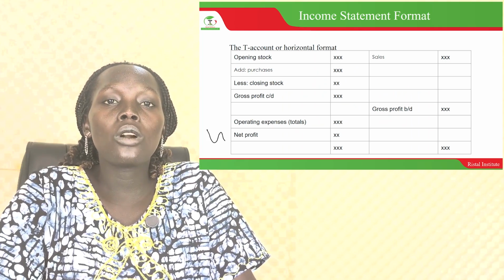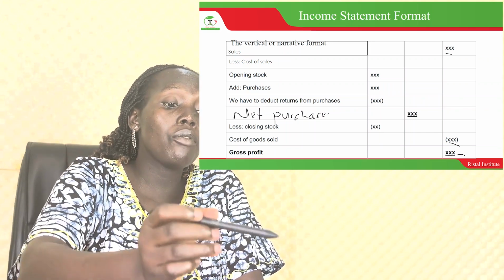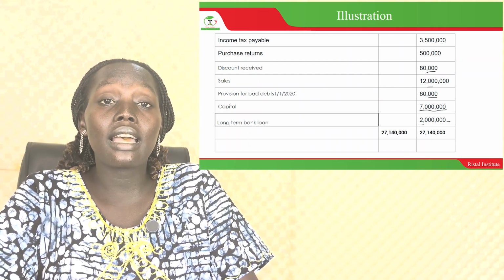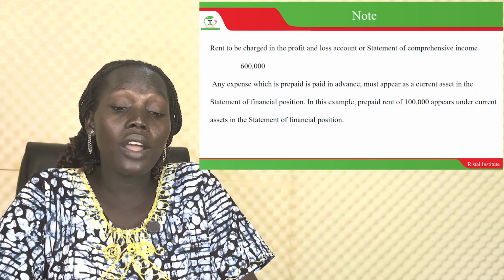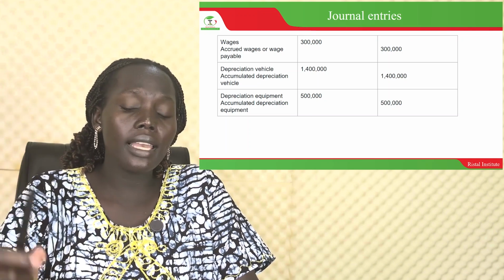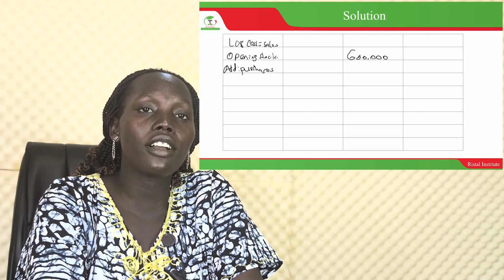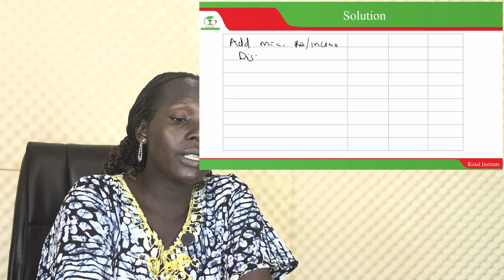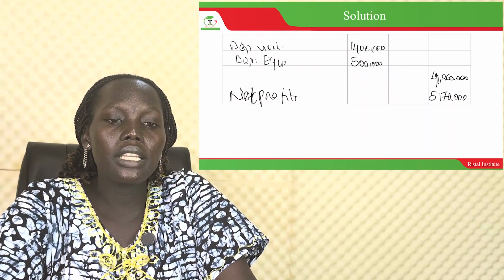Income Statement Calculations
This lecture was created by Ristal Institute and is based on our Financial Accounting and Reporting module.

🌍 Advance your knowledge, strengthen your decision-making, and enhance your professional practice through practical accounting and financial reporting skills.

🟢 Ristal Institute is your all-in-one learning companion for professional and workplace development. With our easy-to-follow videos, real-world case studies, and practical learning resources, you’ll be better equipped to prepare, analyze, and interpret financial statements with accuracy and confidence.

► CHAPTERS

00:00 Introduction
00:40 Understanding the Income Statement
02:10 Key Components of the Income Statement (Revenue, Expenses, Profit)
04:00 Step-by-Step Income Statement Calculations
06:20 Calculating Gross Profit and Operating Profit
08:10 Determining Net Profit and Comprehensive Income
10:00 Common Adjustments and Accounting Considerations
12:00 Using Income Statement Insights for Decision-Making
14:00 Summary and Key Takeaways

In this comprehensive lecture, we dive deep into Income Statement Calculations, one of the most essential financial reporting tools for assessing the performance of any business. You will learn how each component of the income statement is measured, classified, and calculated to accurately determine profitability.

You’ll learn:
✅ The meaning and structure of an Income Statement.
✅ How to calculate revenue, expenses, gross profit, operating profit, and net profit.
✅ How to apply step-by-step calculations for a complete Income Statement.
✅ How adjustments such as depreciation, amortization, and accruals influence profit.
✅ How to interpret results to support budgeting, planning, and performance management.

Whether you’re a student, entrepreneur, accountant, or business professional, this lesson equips you with the essential skills to understand an organization’s financial performance and make informed managerial and investment decisions.

•  Introduction to Accounting Concepts
•  Double-Entry Bookkeeping
• Cash Flow Statement Preparation